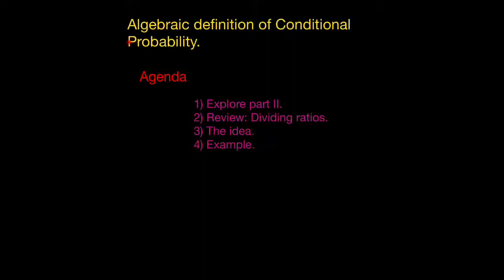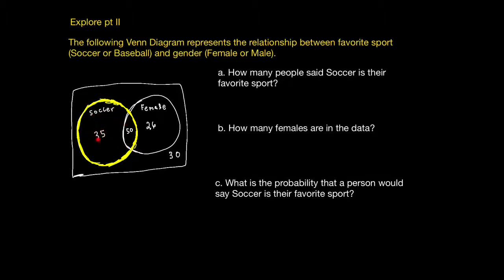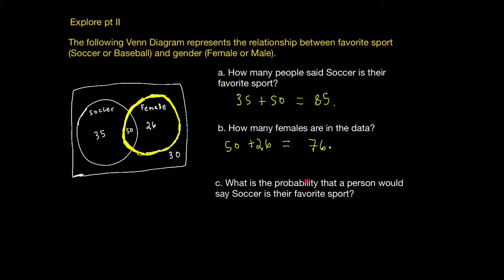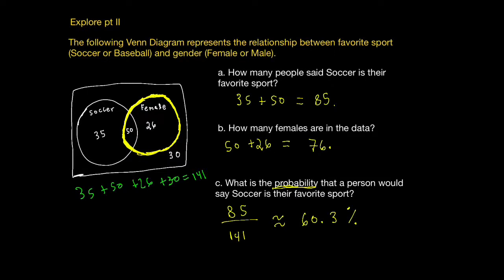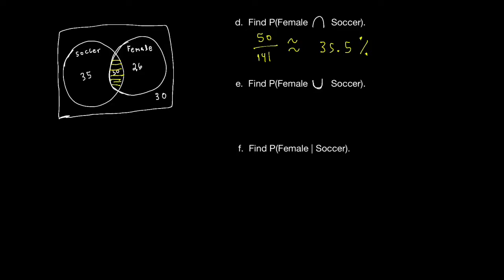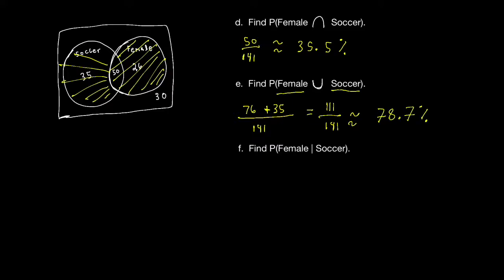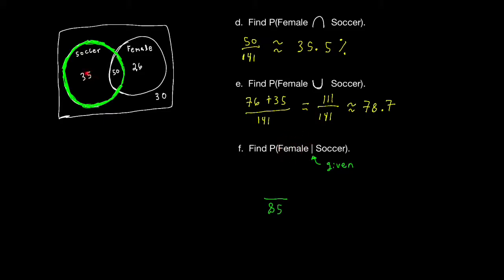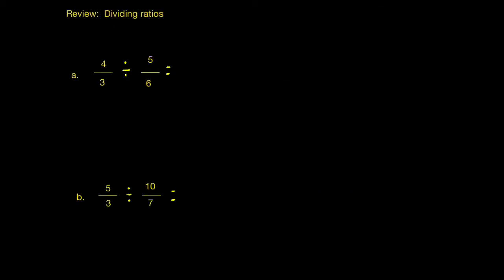L7 Algebraic Definition of CP pt1